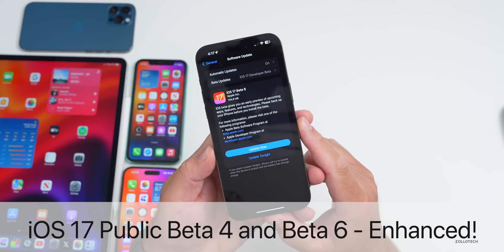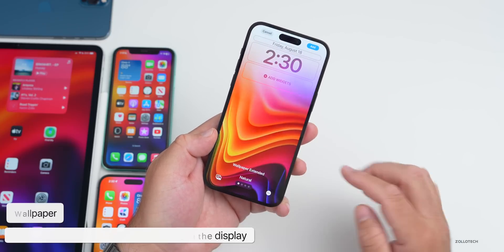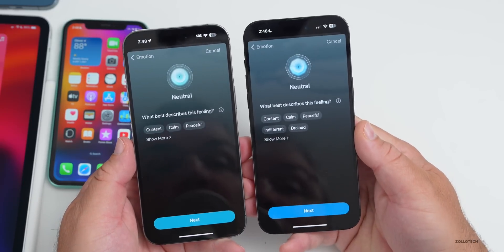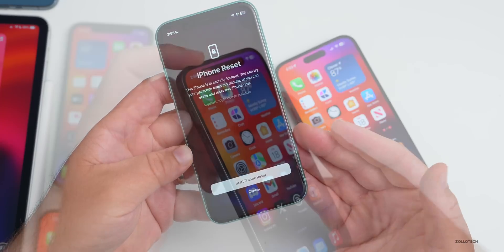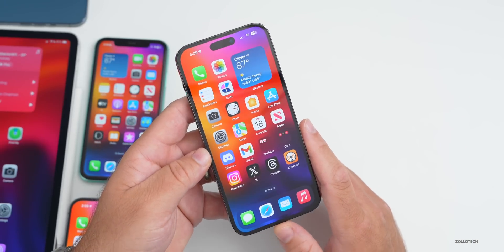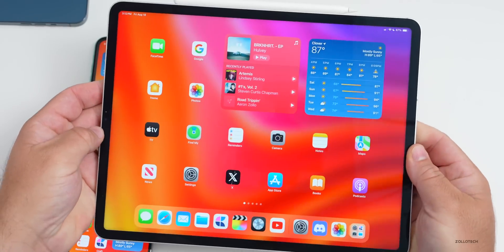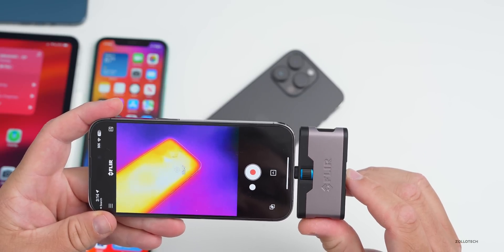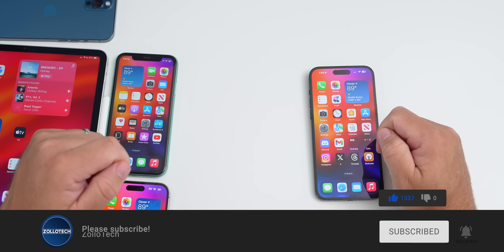iOS 17 Public Beta 4 - Enhanced! - Features, Battery and Follow Up Review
iOS 17 - Enhanced! - iOS 17 Public Beta 4 Released and iOS 17 Beta 6 is out to Developers this week and it has even more features and updates. The final iOS 17 public release should be better, but its current state is enhanced. iOS 16.6 released a few weeks ago and is the current public release. iOS 17 bring some great changes, but there is even more that have been found since the iOS 17 Beta 6 and iOS 17 Public Beta 4 is Out - What’s New video. In this video I show you 14 more new iOS 17 features and changes and talk about stability, battery life, bugs, issues, and more using the M2 iPad Pro 12.9, iPhone 11, iPhone 13 Pro Max, iPhone 14 Pro and iPhone 14 Pro Max.

This is also the Weekly iOS 17 Follow Up Review (A Few Days Later ) where we go over the experience of the latest version of iOS 17.  We also talk abut the latest Apple News, Rumors and Major App Updates along with when to expect iOS 17 Beta 7, iOS 17 Public Beta 5 and iOS 16.7 Beta RC.

*Chapters*
00:00 - Everything New
00:43 - Another Way To Check Battery Health
01:30 - Apple News Updates
02:17 - New Features, Changes and Updates
07:50 - Silent Switch Haptics
08:07 - Behind the Scenes Changes
08:49 - iOS 17.1
09:39 - iOS 17 Beta 7 and iOS 17 Public Beta 4 Release
10:04 - iOS 16.7 Release
10:24 - Enhanced!
10:43 - Camera Improvements?
11:21 - Bugs and Bug Fixes
13:12 - iPadOS 17 Beta 6
13:29 - Performance and Heat
14:22 - Battery Health and Battery life
15:36 - Should You Install iOS 17 Beta 6?
16:04 - Comments
17:55 - Conclusion